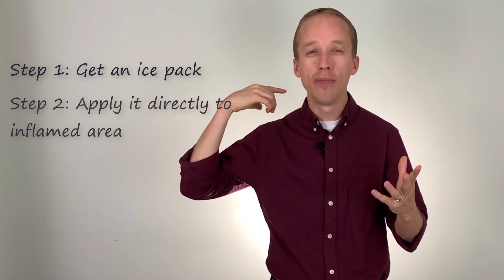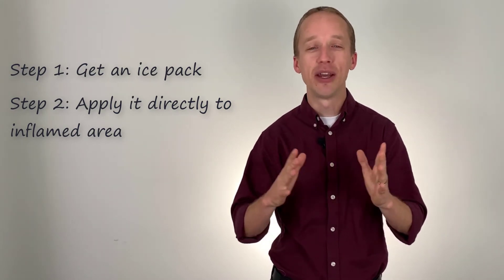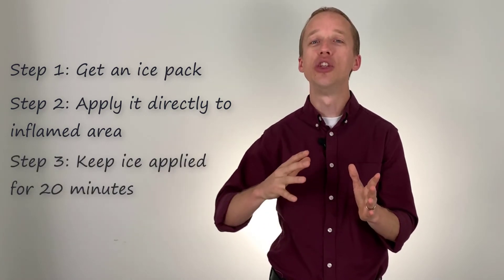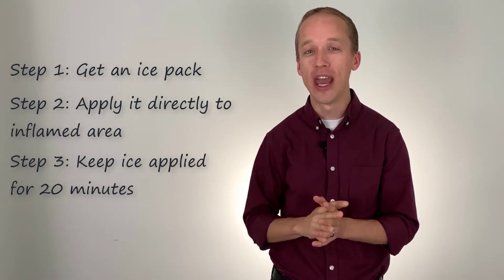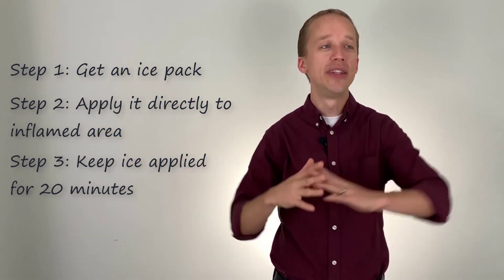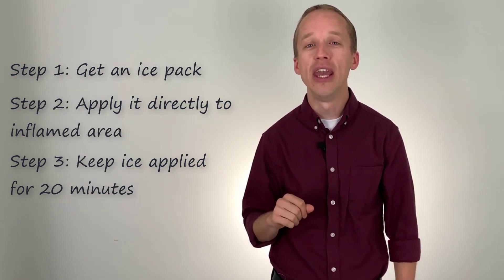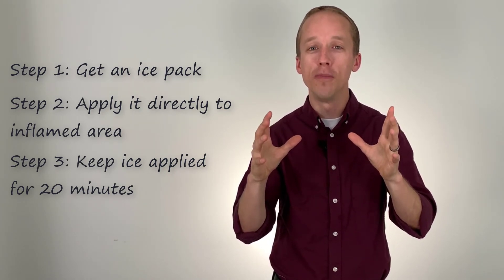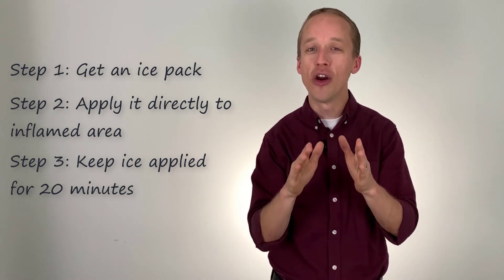1 - Ice! | Get Rid Of Back Pain Series | Simply Chiropractic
Schedule Online: simplychiro.net